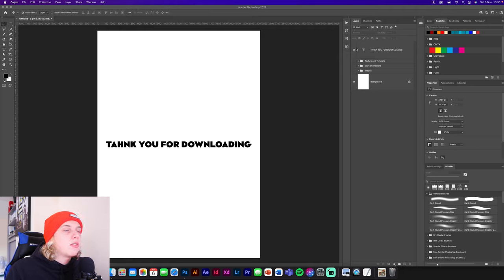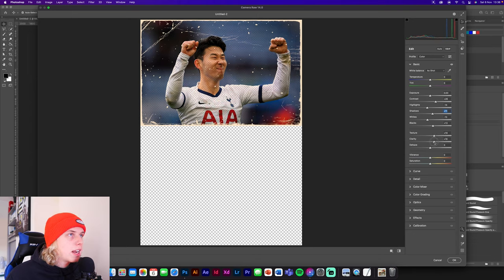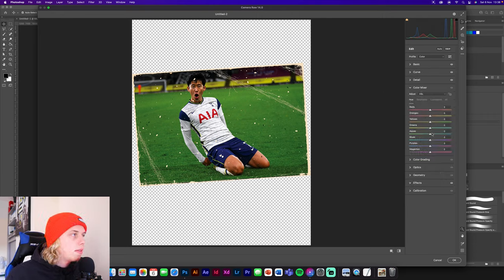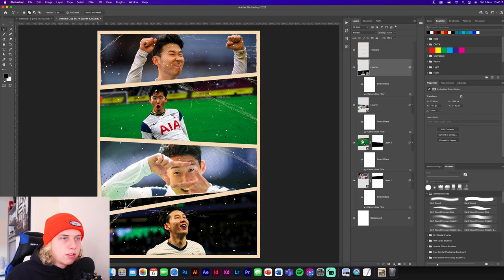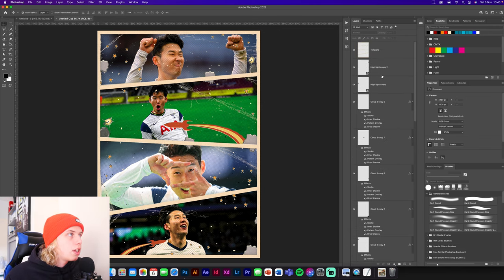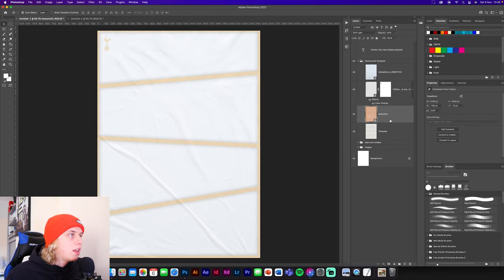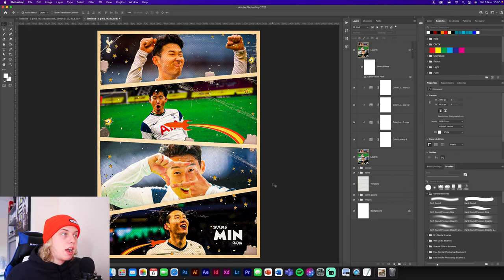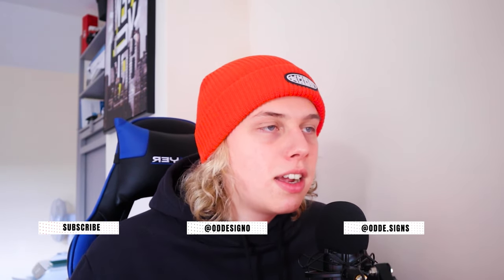How to make a Epic Football Poster - Son Comic Design (Photoshop)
In this video I'm going to show you how to create a comic book style poster design using vintage textures and halftone patterns with comic book assets to enhance the poster design!